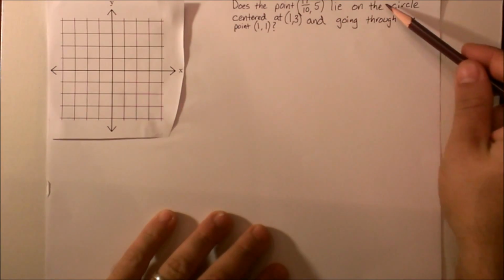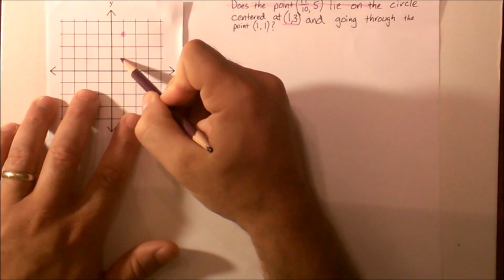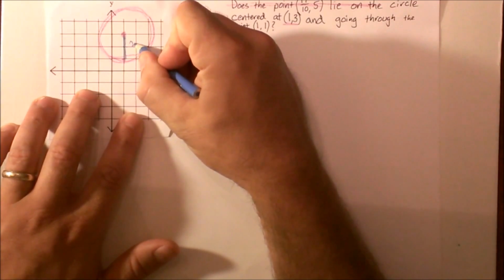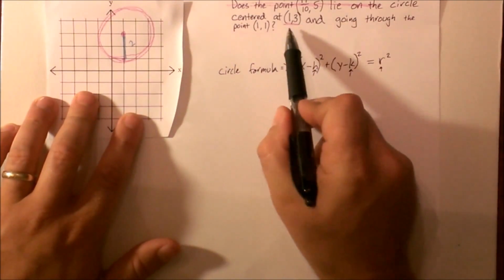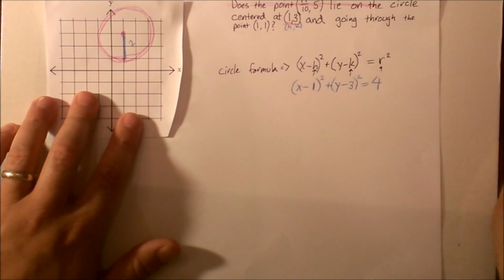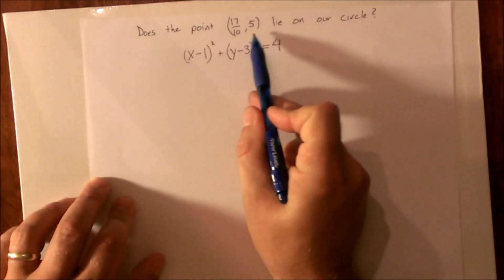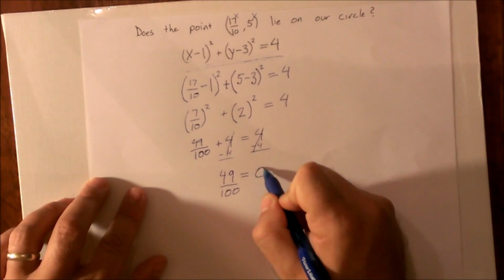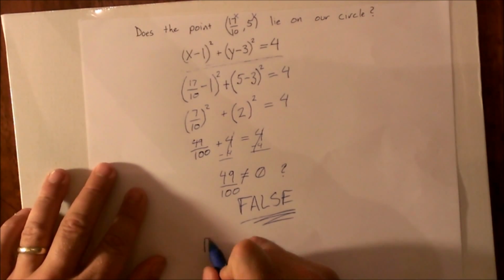Prove whether or not a point lies on a circle.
Addresses Common Core standard: MCC9-12.G.GPE.4  Use coordinates to prove simple geometric theorems algebraically.  This video was made by me to satisfy a university course assignment requirement.  Civil comments welcome!